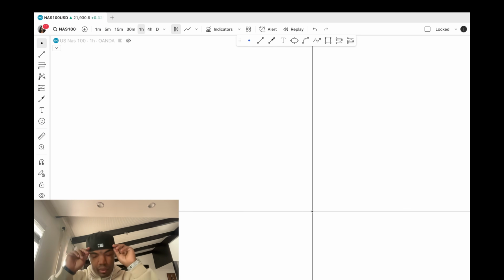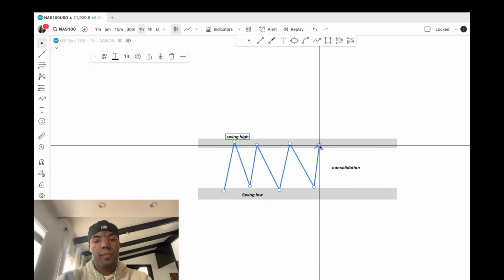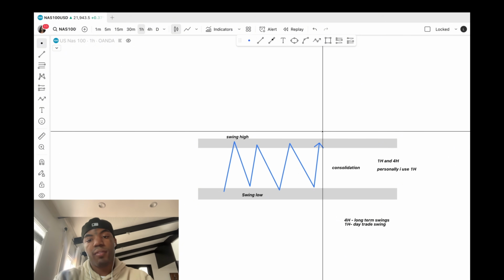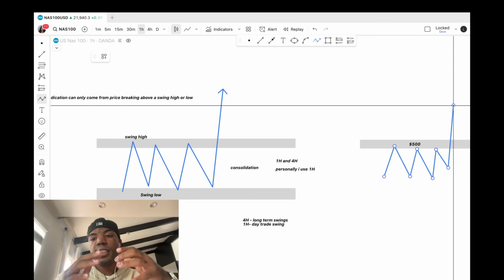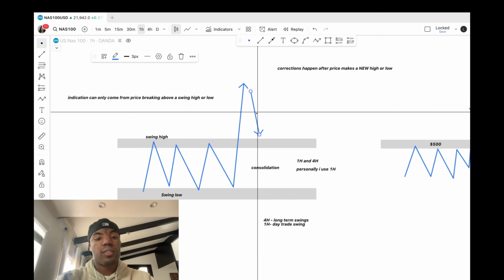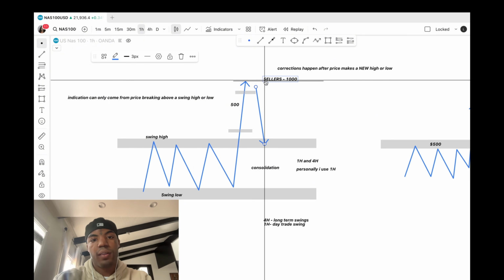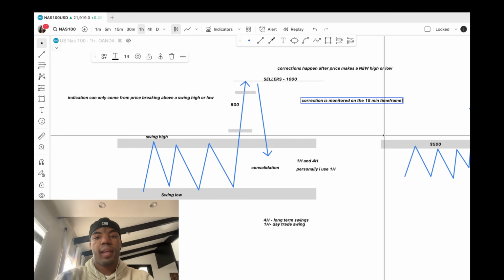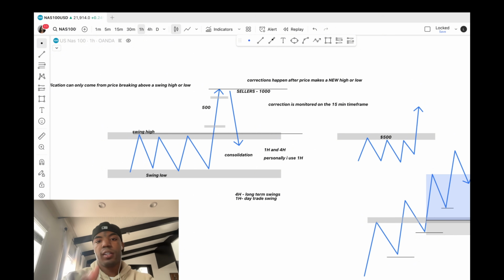Trading Course Day 3: Liquidity & Corrections